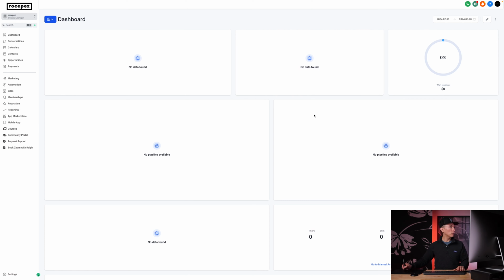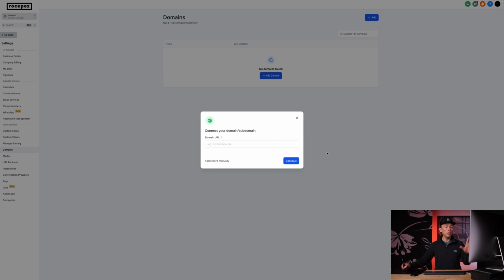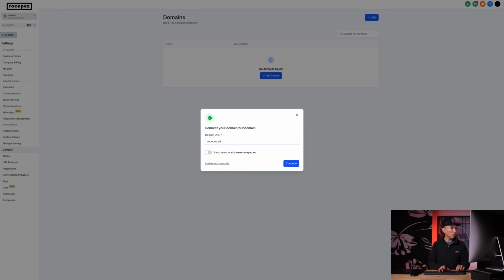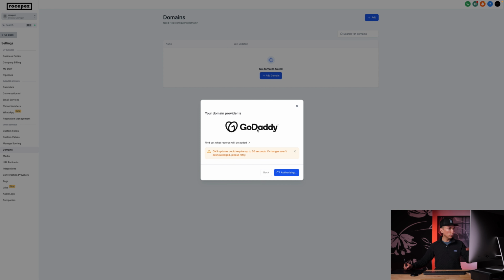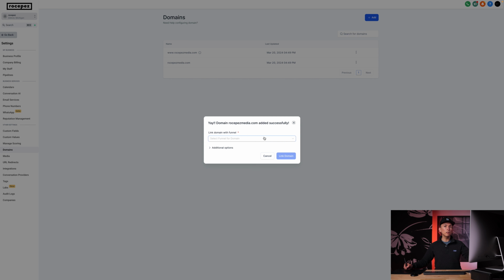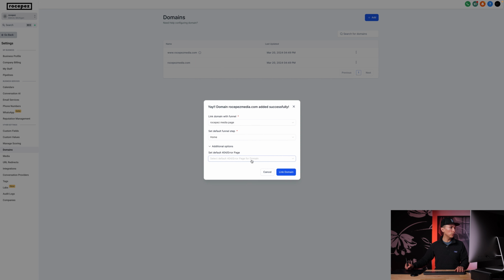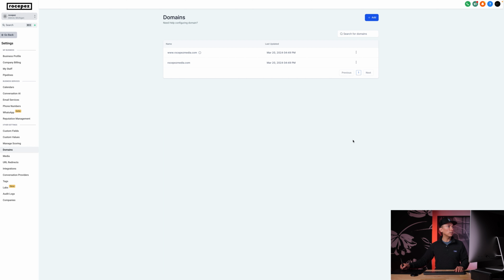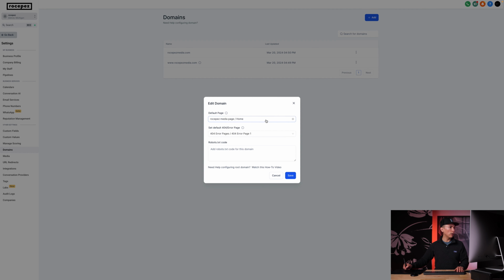How to Manage and Integrate Custom Domains | The System | 2024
In this video, we'll walk you through the powerful features of the "Domain" section, designed to help you manage and integrate your custom domains directly into your platform. With an intuitive interface, you'll learn how to add, verify, and configure domains, establishing a professional presence with a personalized web address.

Key points covered :

- Overview of the "Domain" section and its capabilities.

- Step-by-step guide to adding, verifying, and configuring your custom domain.

- Connecting your brand's domain to various functionalities within The System, including landing pages, marketing funnels, and email campaigns.

- Benefits of using custom domains for cohesive branding and increased audience trust and recognition.

By leveraging the "Domain" section, you can ensure a seamless connection between your domain and The System's features, making your brand's digital touch points more unified and professional. The System simplifies domain management, making it easy and efficient for users to maintain their online identity.

Don't miss out on maximizing your brand's potential – hit play and discover how to integrate your custom domain with The System today!